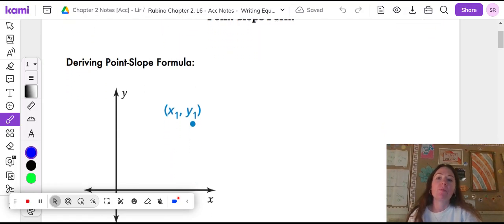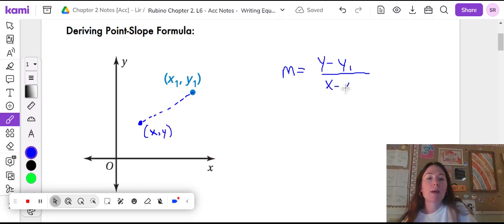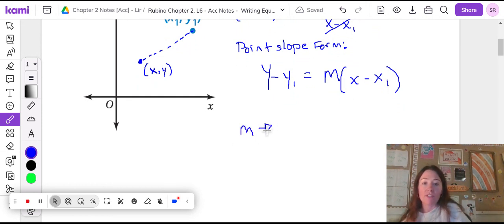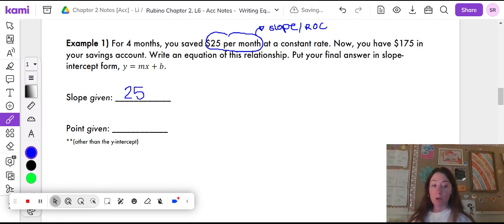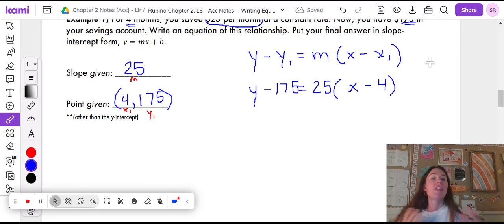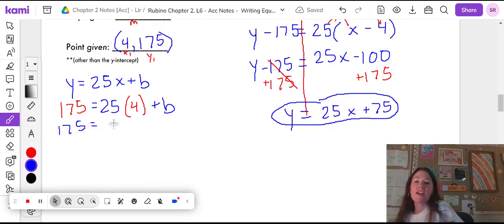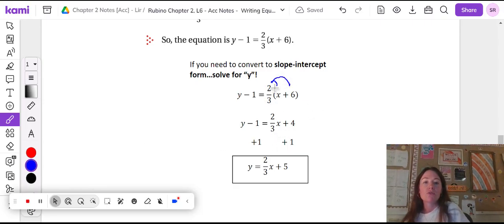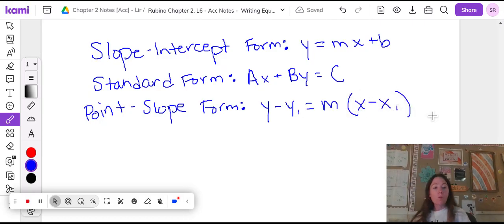Lesson 2.6 Point-Slope Form